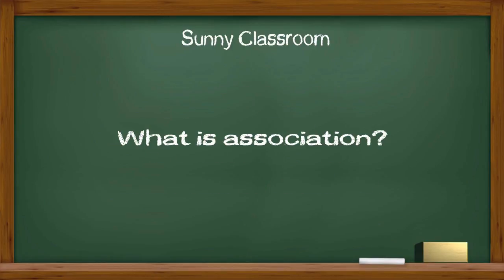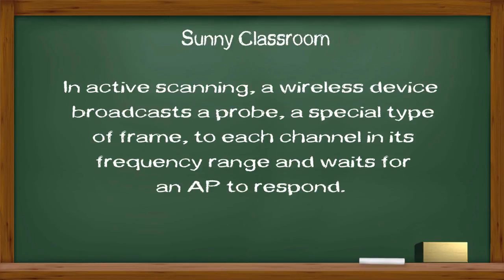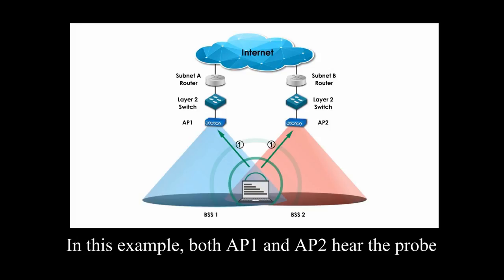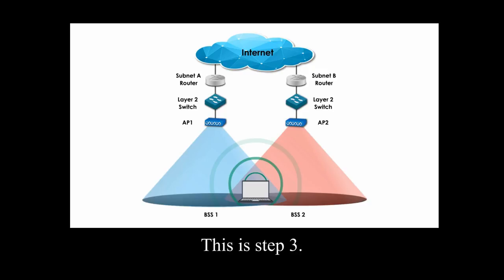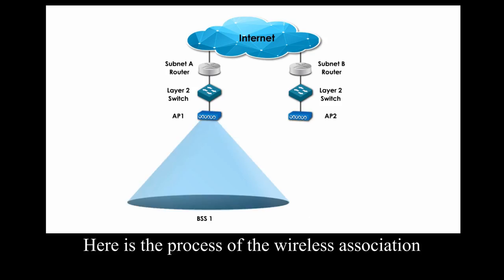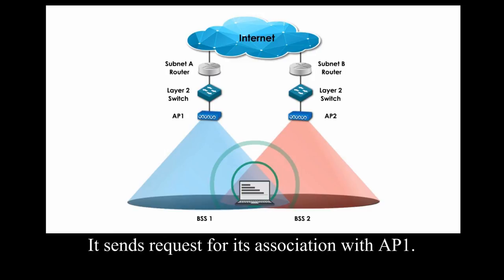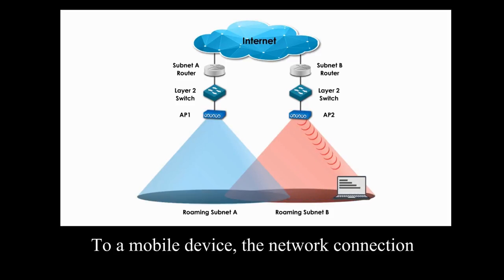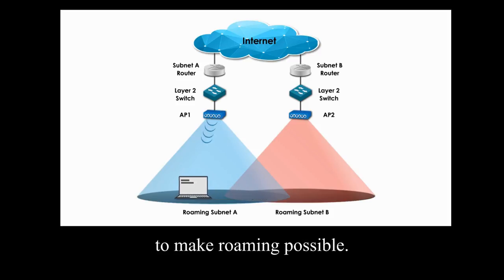Wireless association: active vs passive scanning, & roaming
In this video, I would introduce two association methods: active scanning and  passive scanning.  I will also discuss about re-association when a wireless device  is roaming from one basic service set to another.

Wireless and Wi-Fi

This is my education channel. My topics cover networking, security,  programming, data structure, algorithm, programming and other computer-related materials.
Thank you very much!
Sunny Classroom